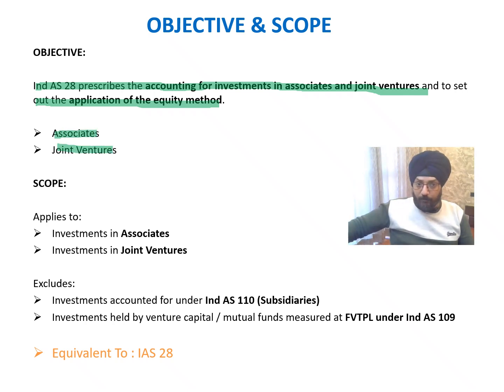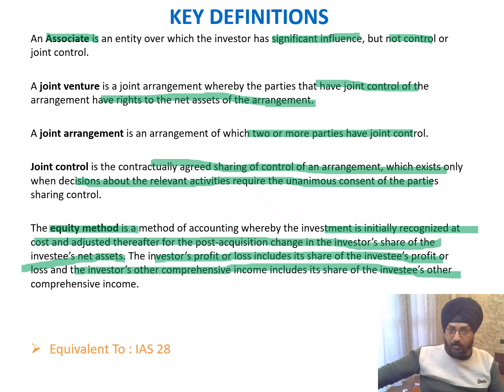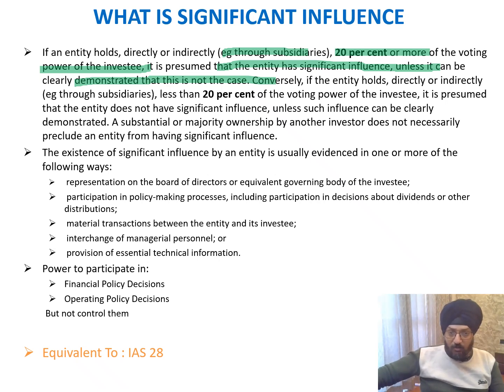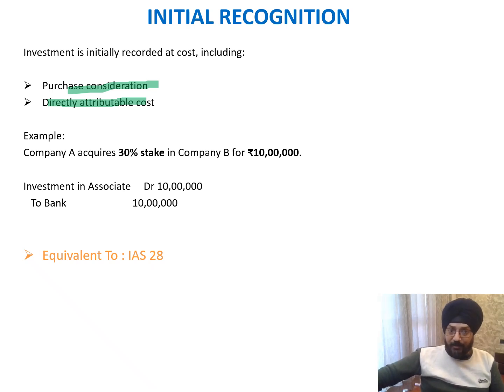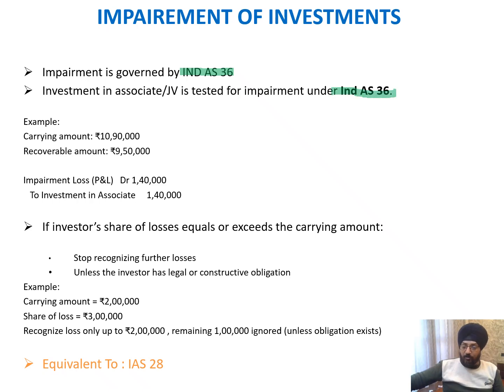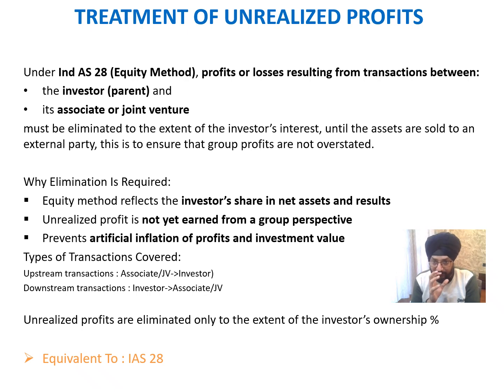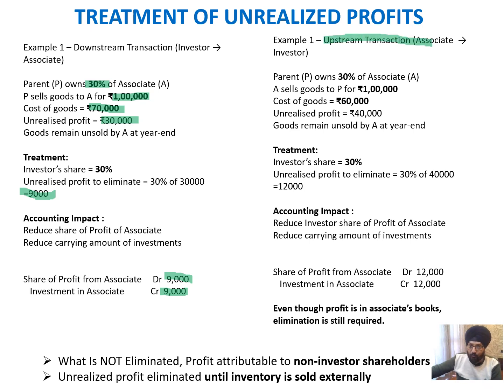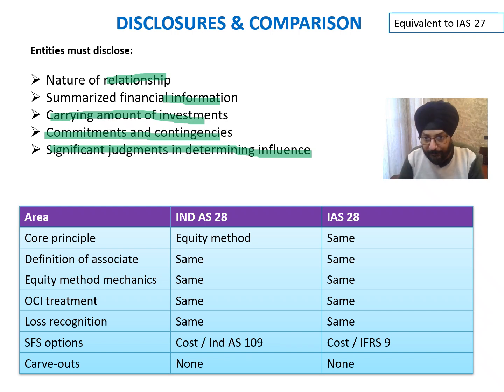IND AS 28 - INVESTMENTS IN ASSOCIATES AND JOINT VENTURES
@Gurvindersinghrajpal , this video explains the concepts of  investment in associates and joint ventures